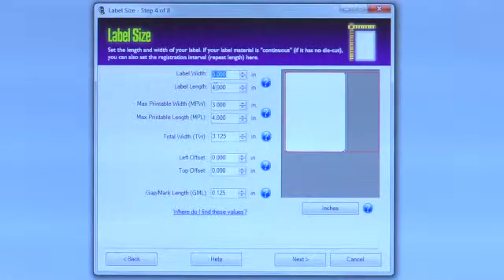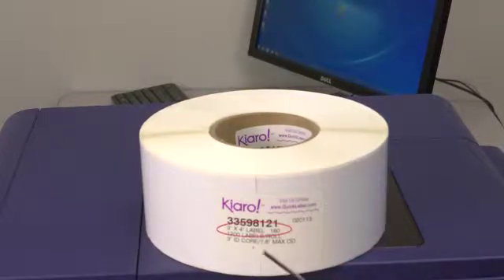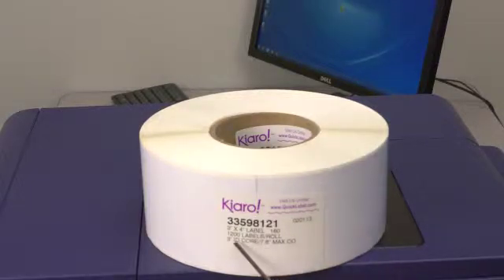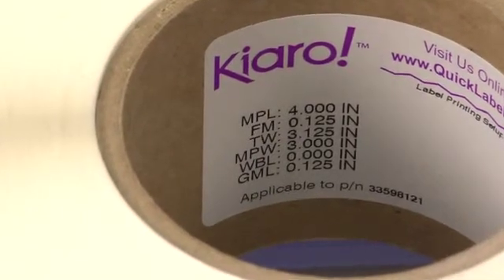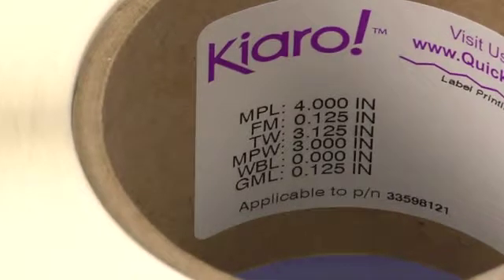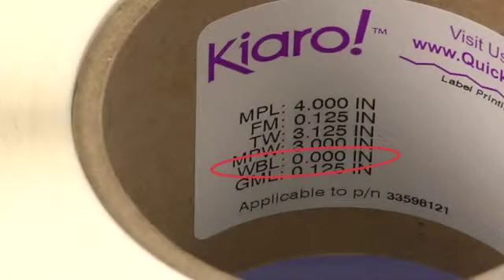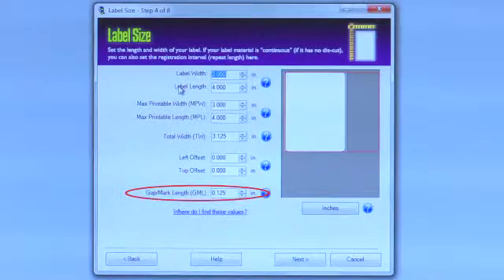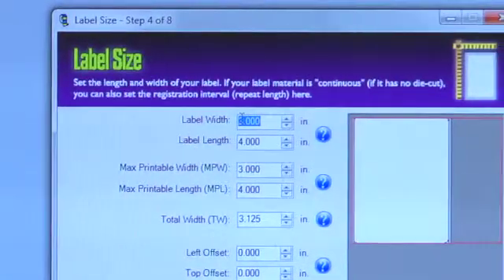What is the MPL on the Kiaro! Label Roll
You may notice the terms: "MPL," "TW," MPW," WBL," and "GML," printed on the label located on the inside core of your Kiaro! label roll. This video will explain how to read this sizing information when you create a digital label file in Custom QuickLabel software.